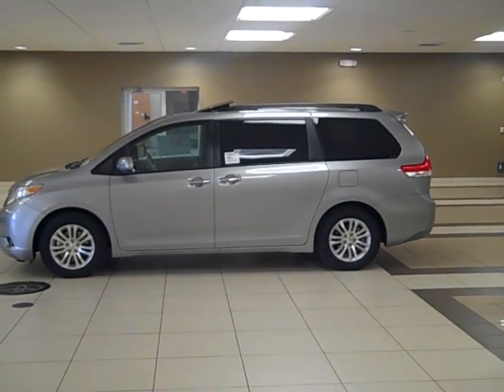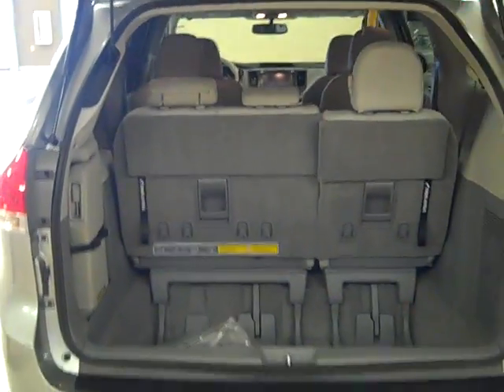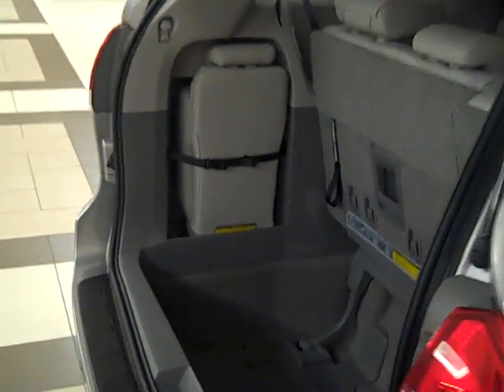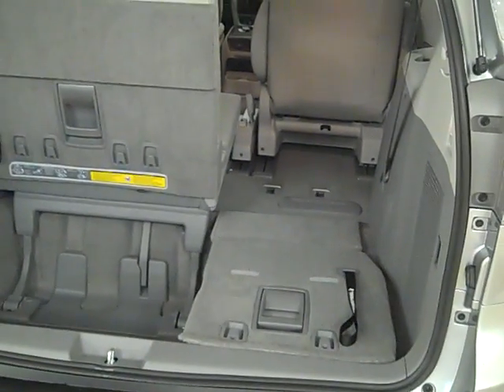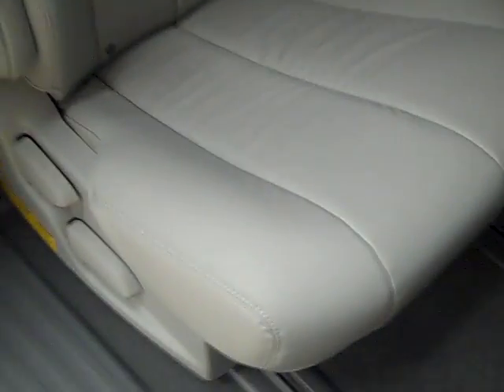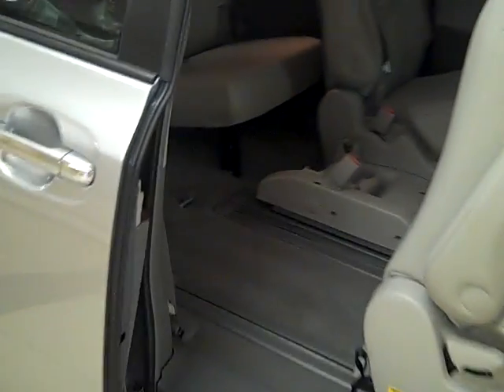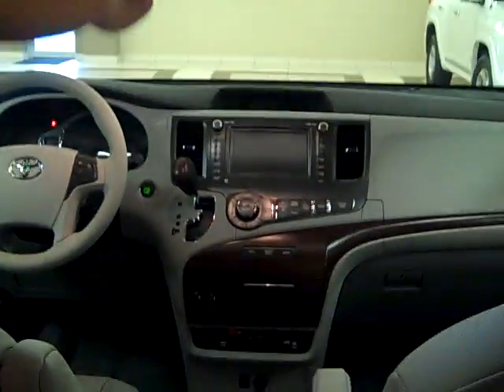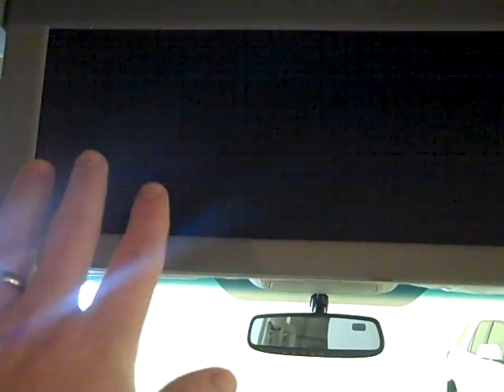2011 Toyota Sienna XLE 2nd & 3rd Row Seat demonstration- Jon Lancaster Toyota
All New 2011 Toyota Sienna XLE with Nav & Rear Seat DVD Entertainment. I'll show you how the 3rd row seats work, how the 2nd row seats work and give you a look at the new Dual VIew DVD system. This is a great Sienna with amazing flexibiity in the 2nd row. The seats move forward, recline, can be removed, and are the most comfortable seats I've seen in a van. They feel like Avalon seats!